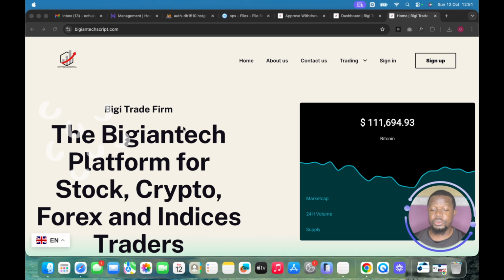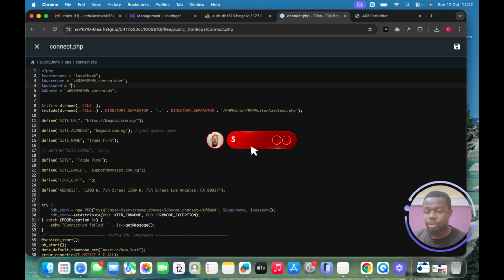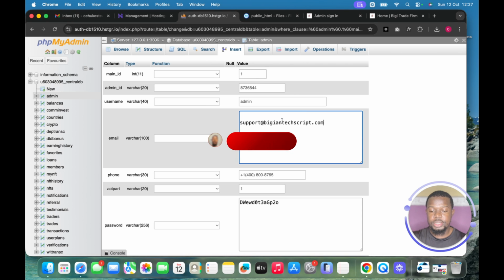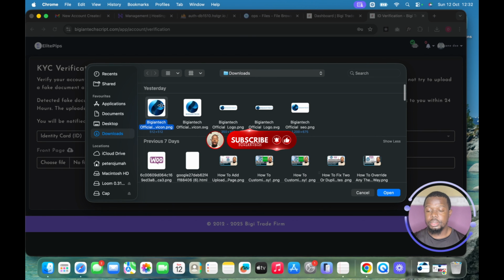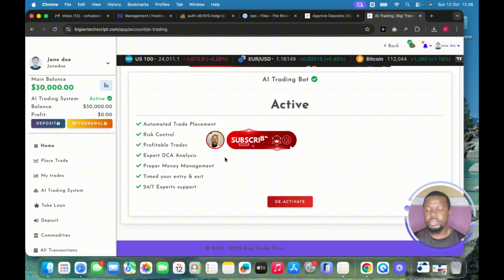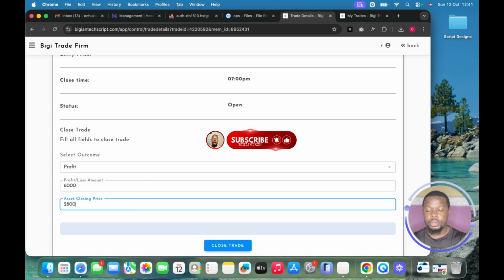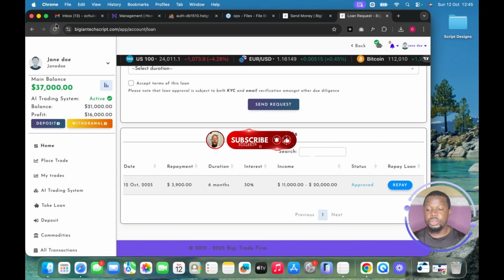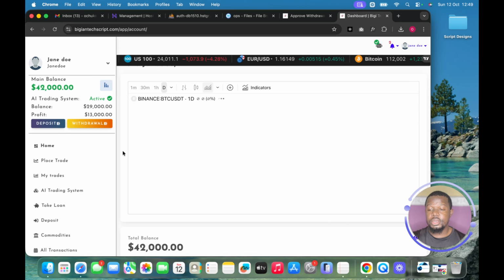The ALL-IN-ONE Crypto & Forex Platform, Central BTC Full Setup Copy Trading, AI Bots & FREE Bonus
The ALL-IN-ONE Crypto & Forex Platform You've Been Waiting For Central BTC Tutorial: Copy Trading, AI Bots & FREE Bonus

🚀 Ready to unlock a platform that combines Bitcoin, Forex, Copy Trading, and AI-powered tools? In this step-by-step tutorial, I’m breaking down EXACTLY how to get started with Central BTC, claim your welcome bonus, and use their powerful auto-trade features.

This video is for educational and informational purposes only. Trading cryptocurrencies, forex, and using leveraged products involves a high level of risk, including the risk of losing all of your invested capital. Past performance is not indicative of future results. Always do your own research (DYOR) and only invest what you can afford to lose. I am not a licensed financial advisor.

📌 **Remember:**
This is not a "get rich quick" scheme. Success requires knowledge and risk management. I made this guide to help you understand the platform's features safely.